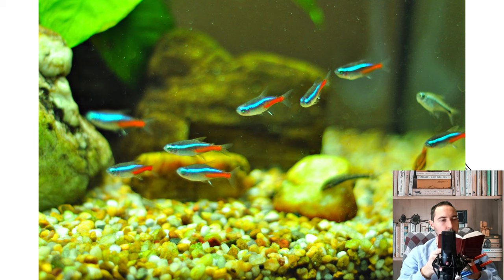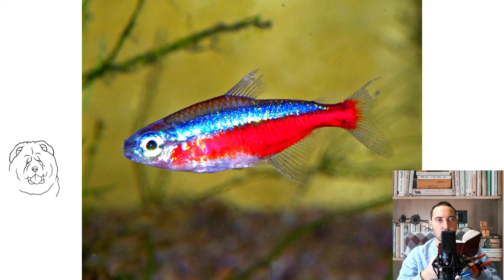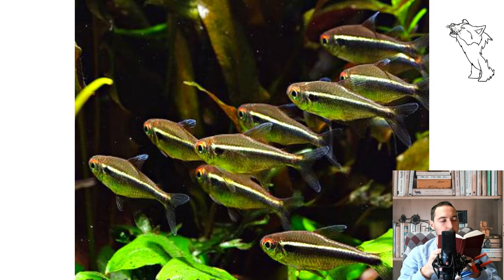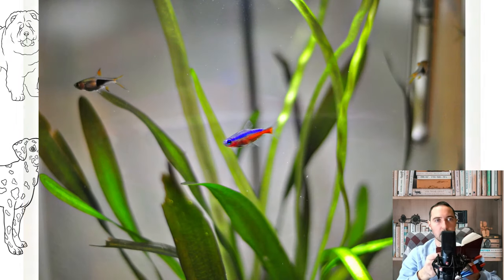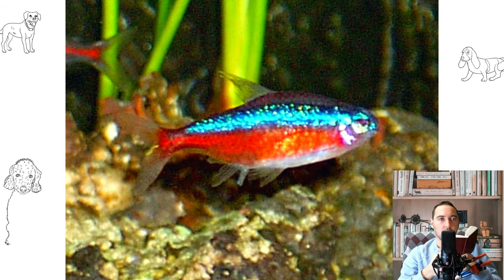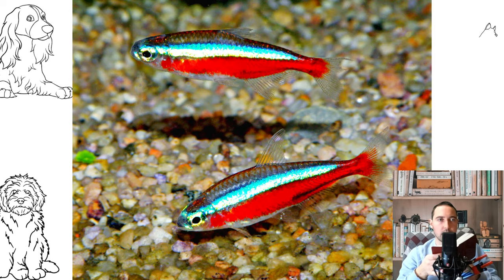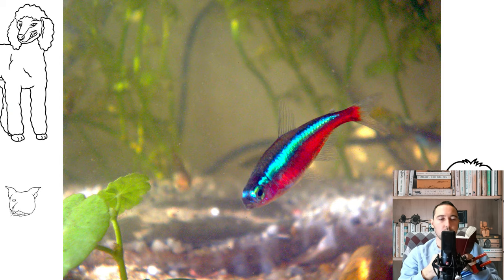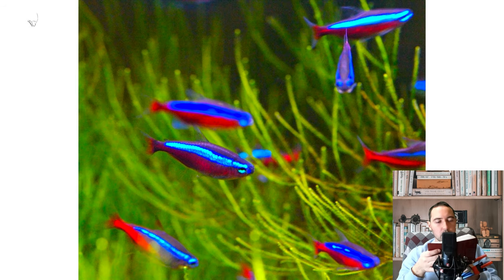Neon Tetra. Pros and cons, price, how to choose, facts, care, history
The homeland of neons is South America. It is here, in the region of the basins of the Paraguay, Rio Takuari, and Brazil rivers, that you can find these amazing fish in their natural habitat. Neons do not like fast currents and prefer to live in slow-flowing tributaries of large rivers, the waters of which are rich in humic substances, which gives them a brown tint. These rivers usually flow under the canopy of tropical rainforest, which creates twilight in the water. Decaying leaves, regular rains, a large layer of silt make the water soft and acidic.